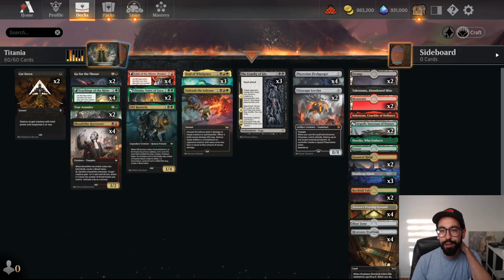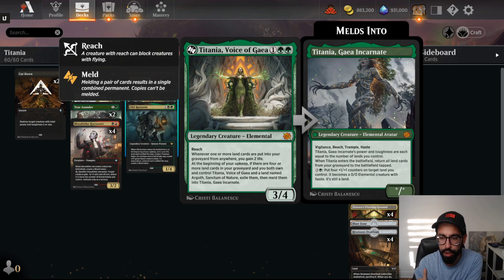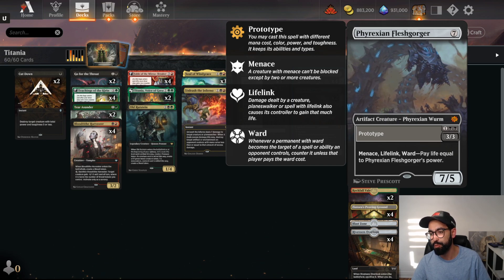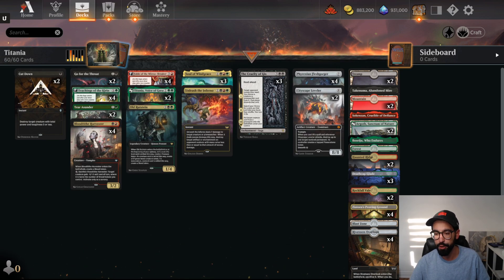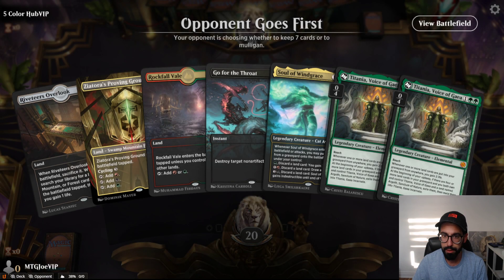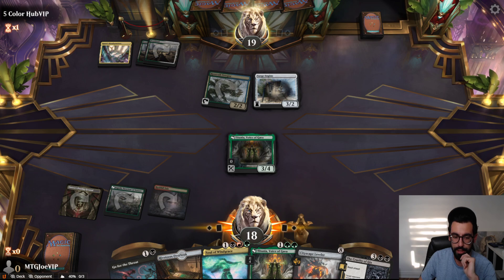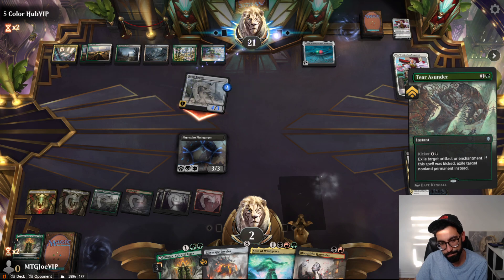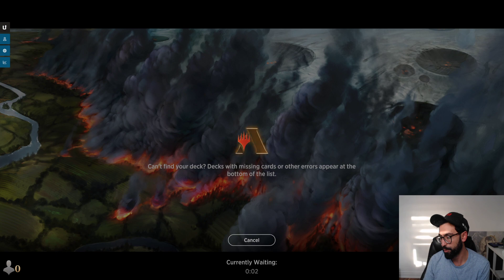Standard Jund Midrange Titania Reanimator | Brothers War MTG Arena Standard | MTGA | BRO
Standard Jund Titania Reanimator | Brothers War MTG Arena Standard | MTGA | MTG | BRO
Brother's War will be coming to MTG Arena and trying to meld the new Titania voice of gaea within a jund reanimator/ramp shell with soul of windgrace